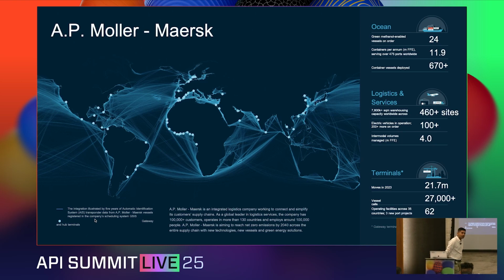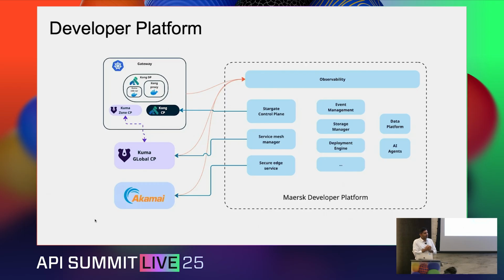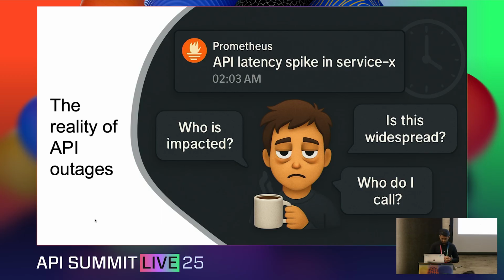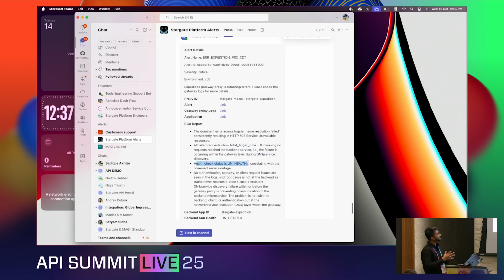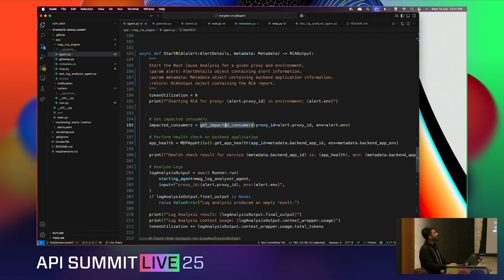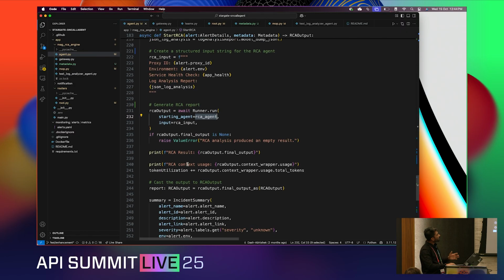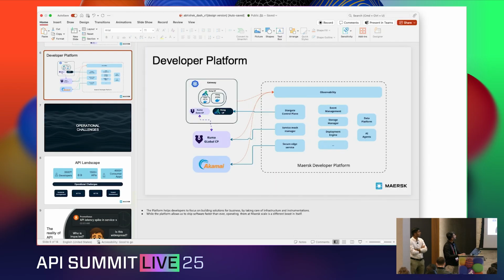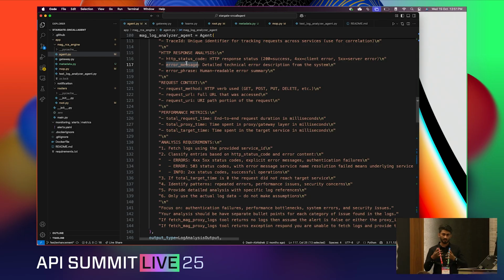AI Agent for API Incident Triage: Maersk & Kong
Maersk's engineering team built an AI-powered incident response agent—Stargate—on top of Kong Gateway and Kuma service mesh to reduce mean time to detect (MTTD) from 20+ minutes to seconds. Learn how a global logistics leader uses agentic AI and API infrastructure to automate root cause analysis at scale.

Key Takeaways:
• Stargate AI agent listens to Grafana webhook alerts and automatically performs root cause analysis (RCA), log extraction, and blast radius assessment—eliminating manual triage.
• Kong Gateway access logs with custom attributes (total target time, proxy time) allow the agent to precisely distinguish whether a fault originates at the gateway, service mesh, or backend application.
• Few-shot learning examples embedded in agent prompts improved RCA accuracy from ~50% to ~80%, proving that domain context is as critical as model capability.
• Feature extraction and PII sanitization on raw logs before passing them to the LLM ensures both performance and security compliance.
• The agent's effectiveness is directly tied to the quality and breadth of its API integrations—Kong Admin APIs, platform metadata services, and health probe endpoints.

0:00 - Introduction: Maersk's API-Driven Logistics Platform
2:10 - Kong Gateway & Kuma Service Mesh Architecture
4:35 - Operational Challenges at Scale: 3,500 Developers, 1,500 APIs
7:30 - Live Demo: Simulating an Incident & Stargate Agent Response
11:30 - Agent Architecture: Workflow, Log Analysis & RCA
18:00 - Key Learnings & Future Roadmap